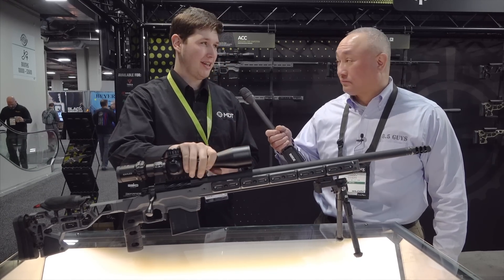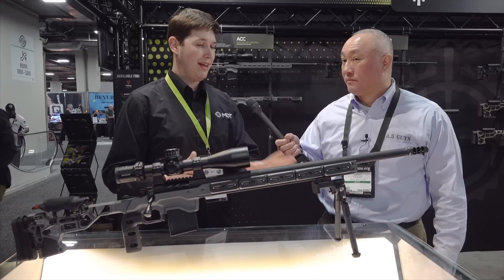2019 SHOT Show - Modular Driven Technologies (MDT)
Interview with Modular Driven Technologies at the 2019 SHOT Show.